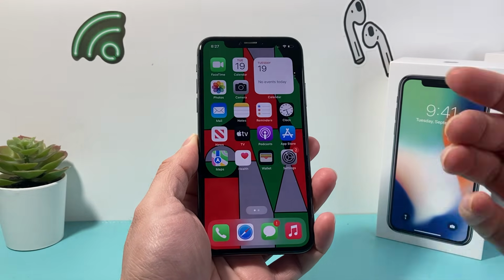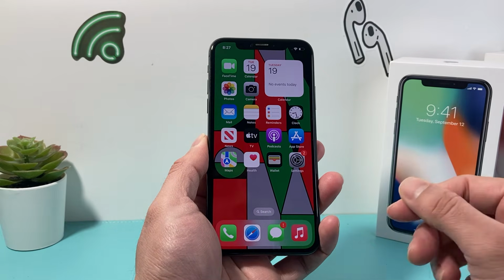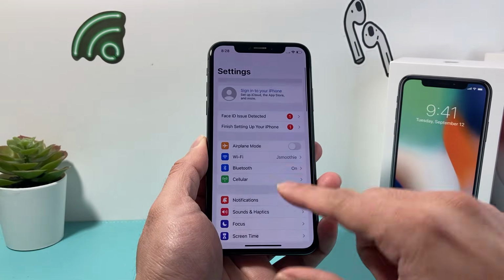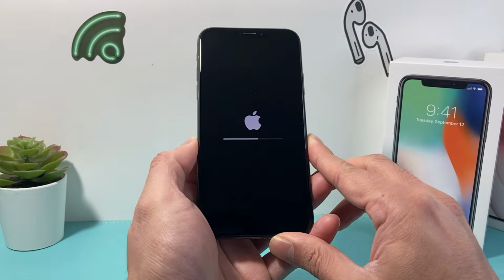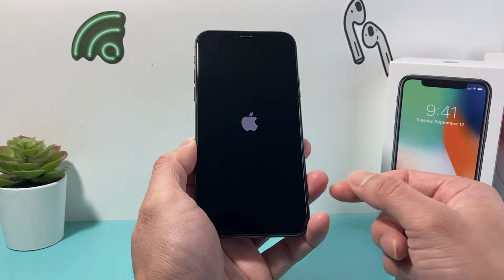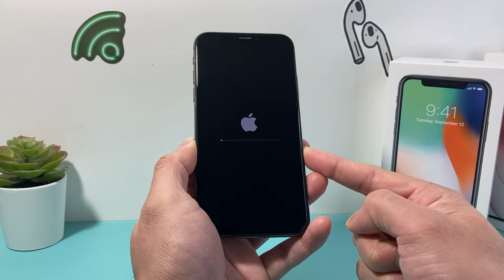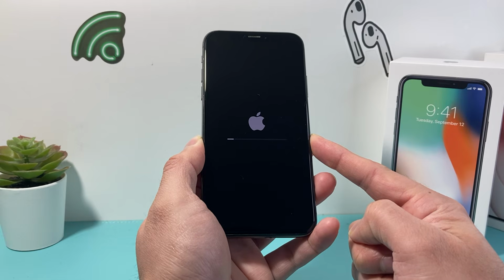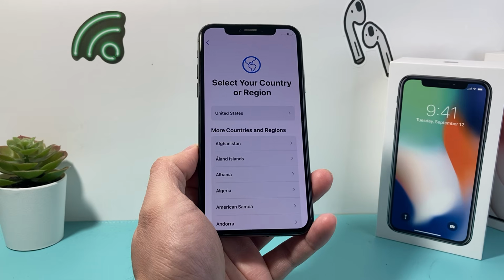How to Factory Reset iPhone X (2024)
In this updated video you will learn how to factory reset your Apple iPhone X on the latest iOS 16 update. The method to factory reset and erase everything on your iPhone X / iPhone 10 has slightly changed from the original iOS version that was released with the iPhone. Performing a factory reset on your iPhone 10 will ensure all of your information is removed, deleted and wipe out completely so you can sell, give away or trade it in. Once complete, your iPhone will be back to the original Hello screen when you first set it up back to factory settings.